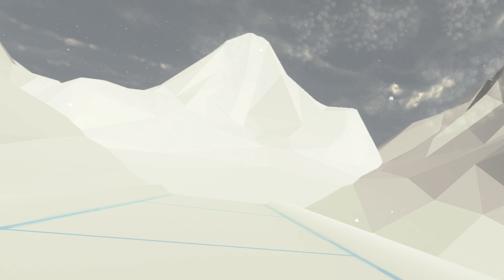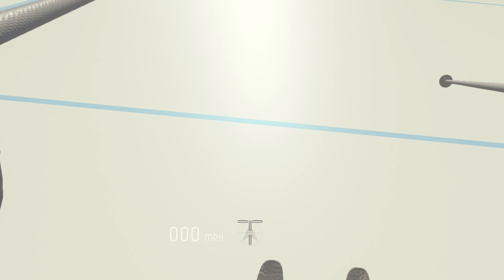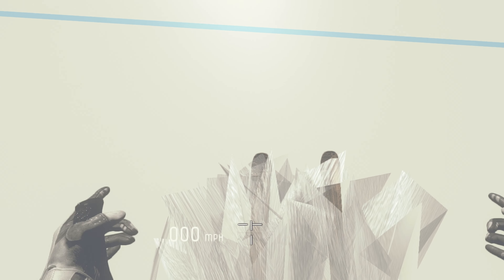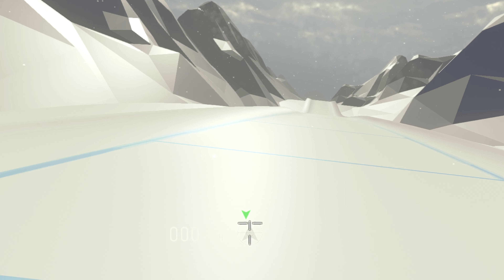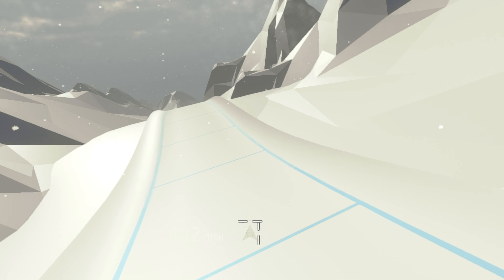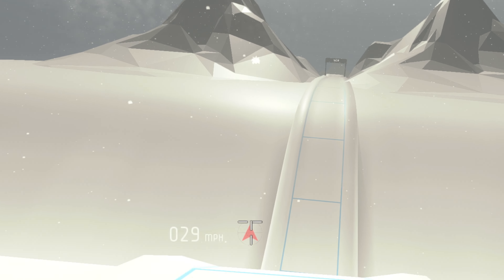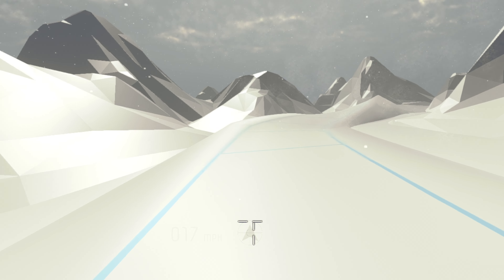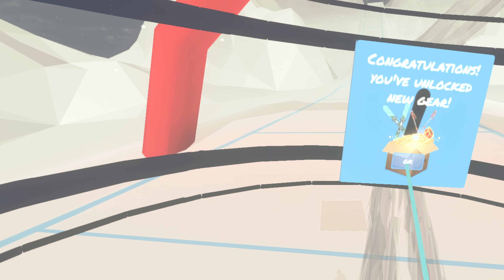Learning to SKI in VIRTUAL REALITY - Powder VR - Valve Index 4K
Hey Shinobinate here playing Terje Haakonsen's Powder VR in 4K. Today we learn to Ski in VR. We got this sexy sounding woman that keeps telling us how we're just messing up. So much better than Chad at the Ski lodge who only talks about how he almost went Pro. No one cares Chad. You'll be able to learn real Skiing maneuvers and it feel's amazing. The sounds and the feedback from the controllers makes you panic just like in real life! Thanks!

CPU:AMD Ryzen 9 3900X 12 Core 3800Mhz 24 processors
Valve Index, Index Knuckles, Vive feet trackers

Check me out - @Shinobinate on TikTok